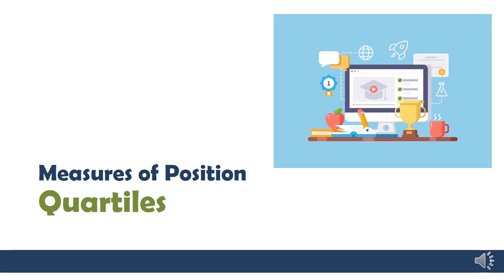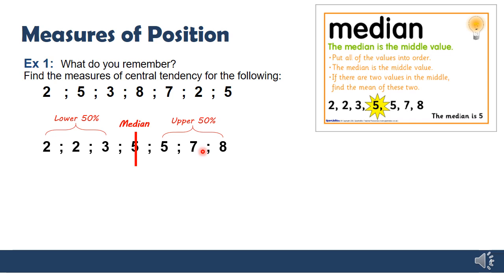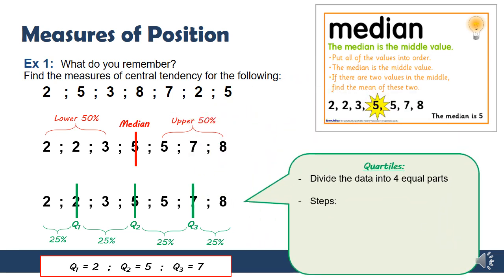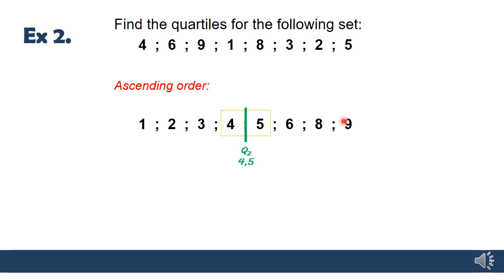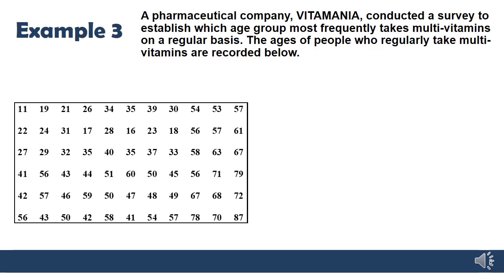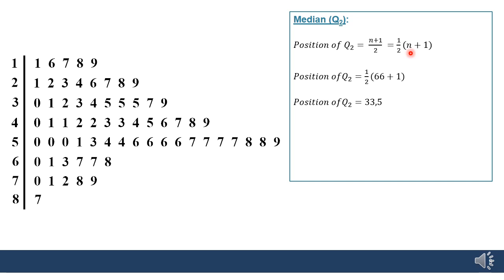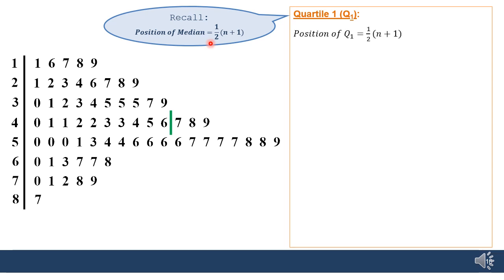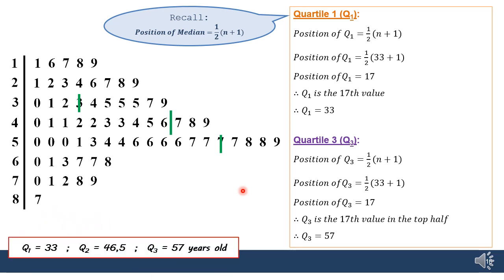Gr 10 Statistics - Measures of Position (Quartiles)